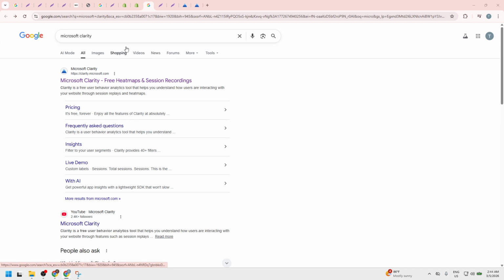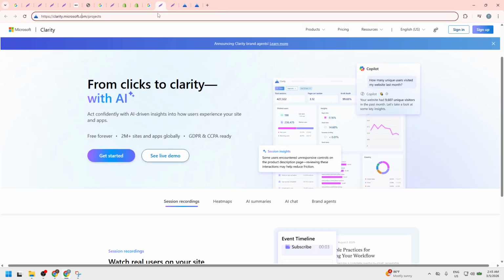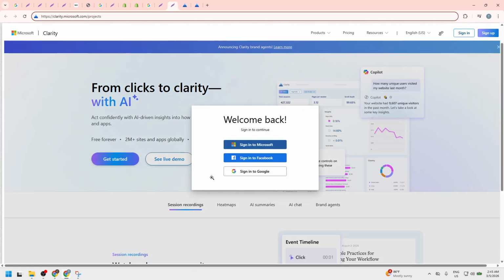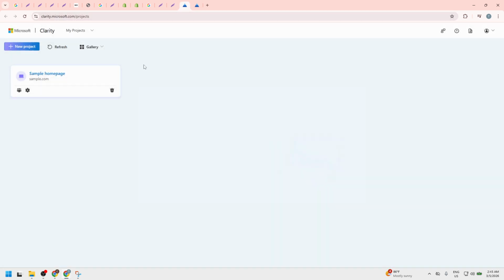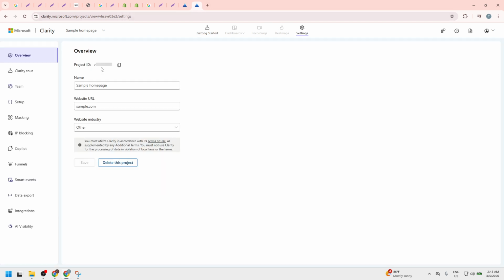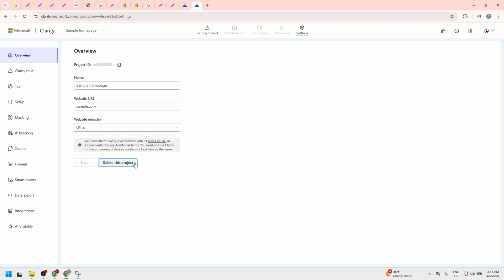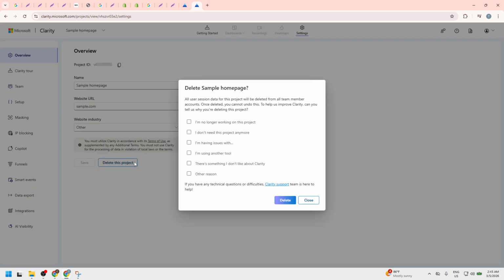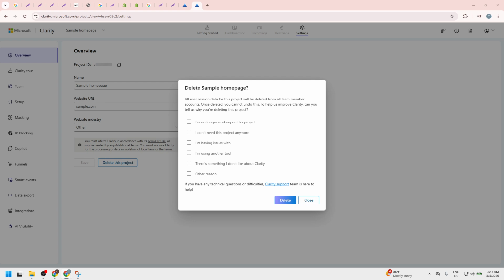How to Block Microsoft Clarity [2026 Full Guide]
How to Block Microsoft Clarity

In this video, we show you exactly how to block Microsoft Clarity to manage how user data is collected and processed on your digital properties. We examine the various methods available to restrict the tracking script from executing for specific users, internal teams, or entire domains.

Maintaining control over data privacy and internal traffic filtering is essential for ensuring the integrity of your analytics. By configuring these restrictions, we prevent skewed data caused by internal testing and comply with organizational privacy requirements without compromising the overall utility of the platform.

Technical Specs:
Software: Microsoft Clarity; Feature: Settings & Privacy Filters.